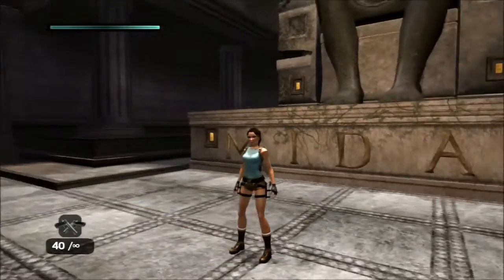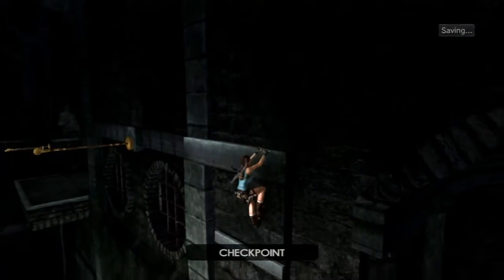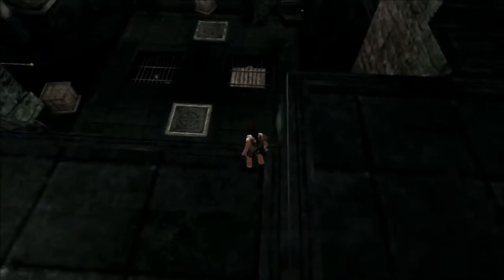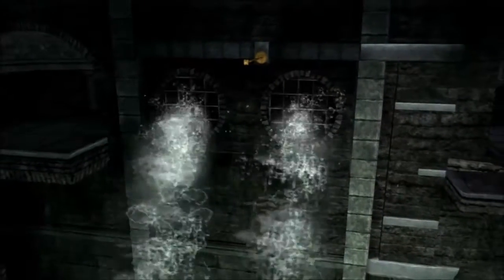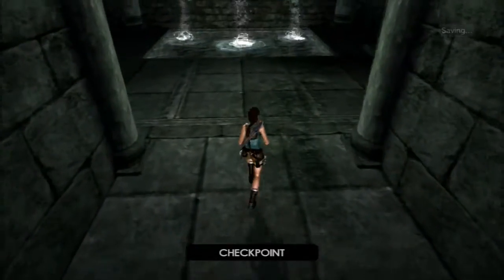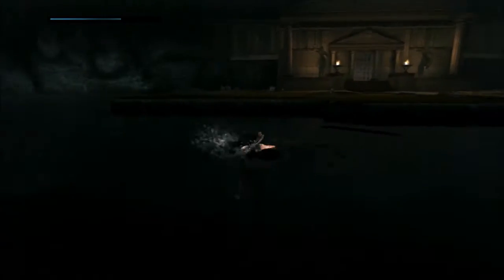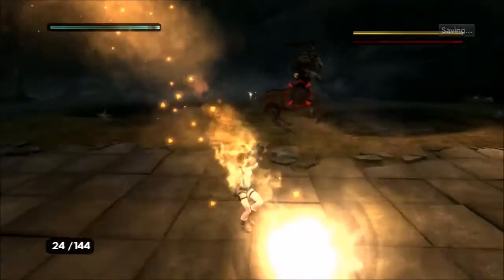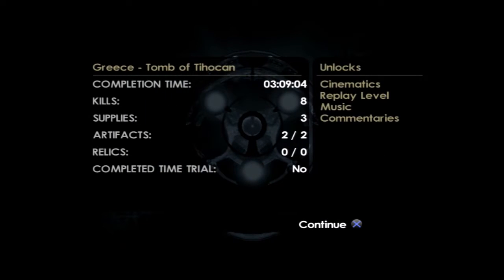Tomb Raider: Anniversary Ep.07 - 'Tomb of Tihocan'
Today we speculate on what & who is in canned Bob...